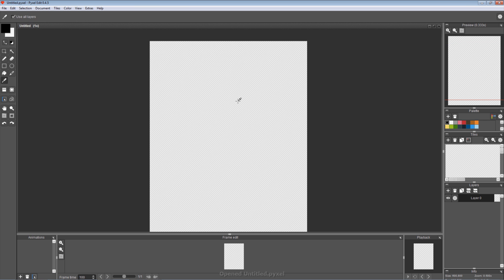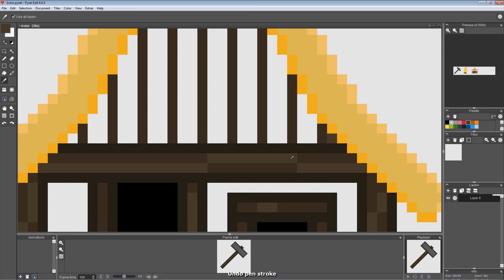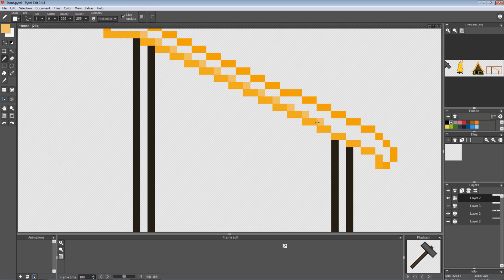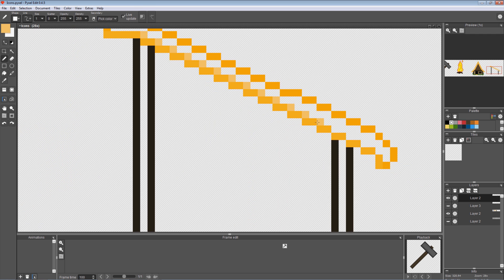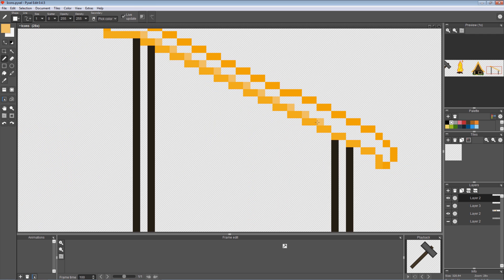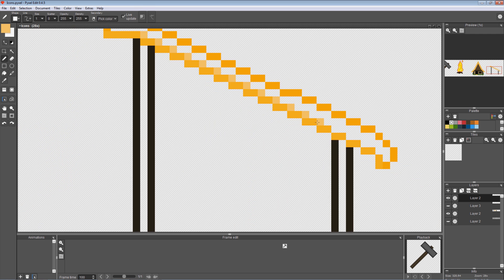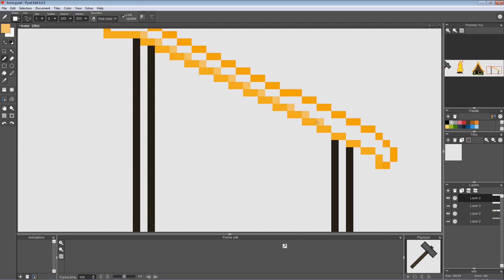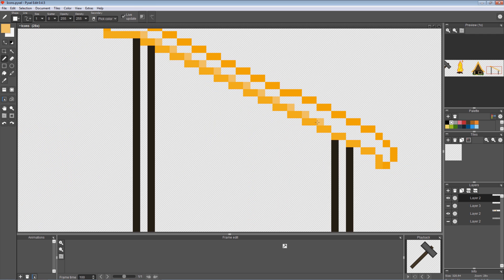[Project: Walker] - Developer Diary - Let's Draw (Part 3)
This is part 3 of me creating Project: Walker. Everything in the video was done during one week as I work on this project in my spare time.

Feel free to check my website in order to catch up with latest info about my games and development

Software used:
Unity
PyxelEdit
Visual Studio

HitFilm Express